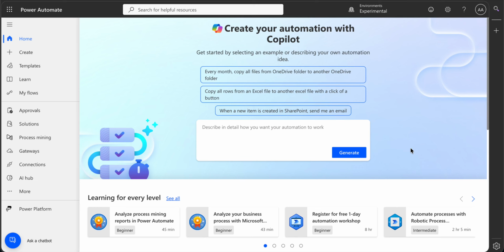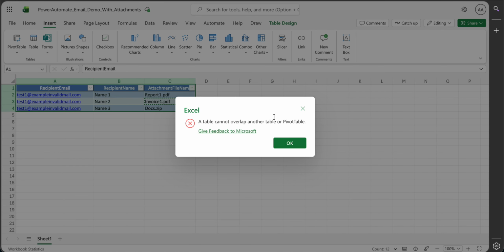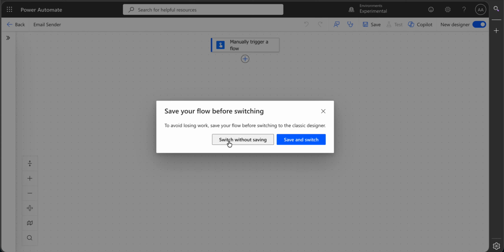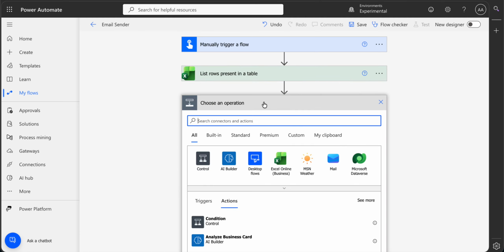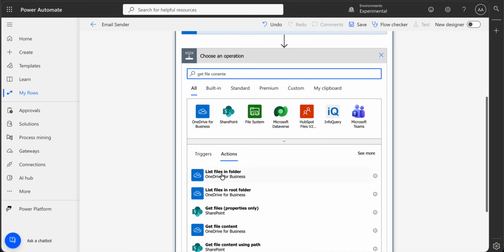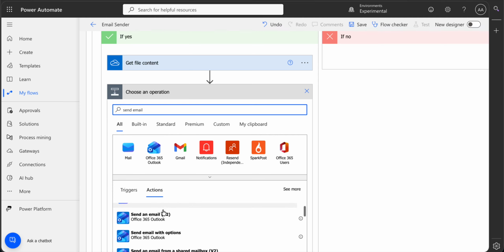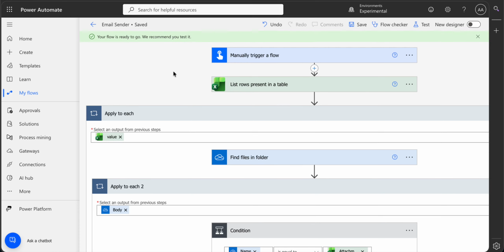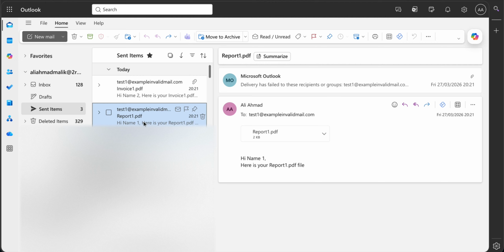Automate Sending Emails with Attachments Using Power Automate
I’ll show you how to automate sending emails with attachments using Power Automate by reading recipient data, names, and file names from Excel and fetching files from OneDrive. In this step-by-step tutorial, I explain how to create a flow that dynamically builds email subjects, bodies, and attachments based on Excel data. Perfect for automating repetitive email tasks, saving time, and boosting productivity with Microsoft Power Automate.

📌 Follow along to build your own automated email workflow in minutes!